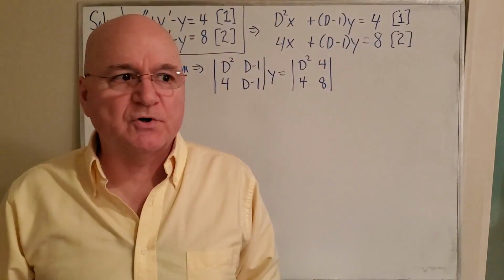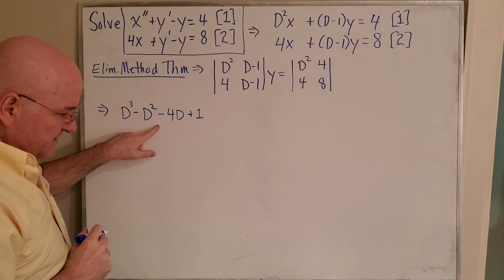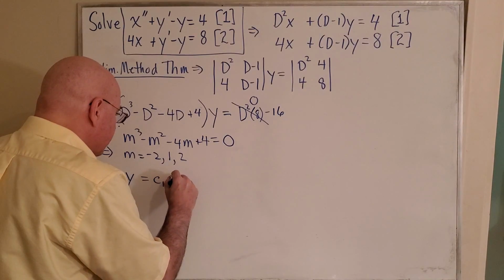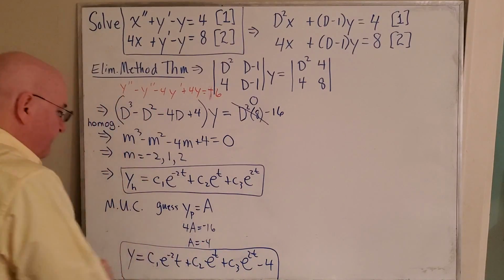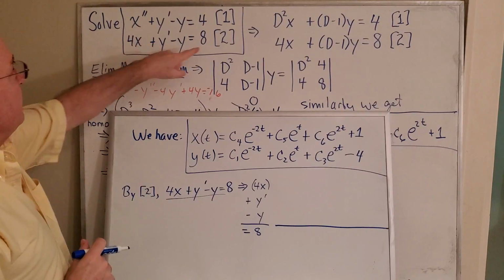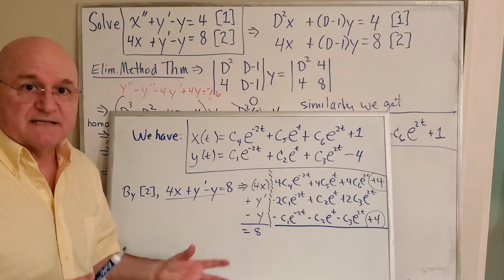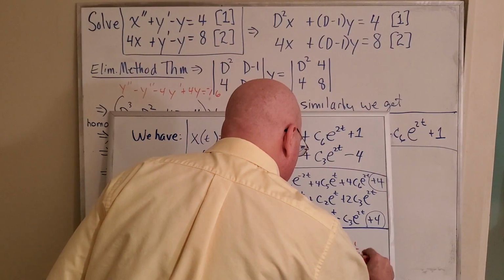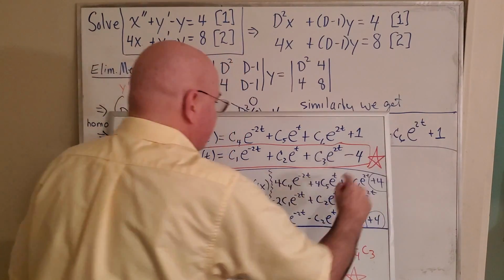Systems of Linear ODE's (7)